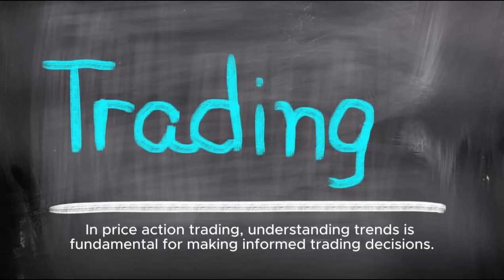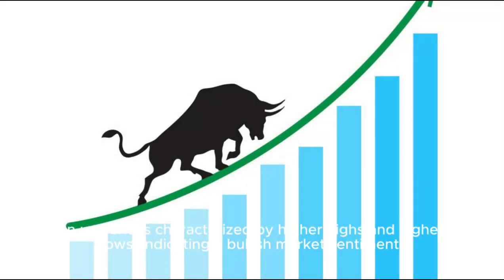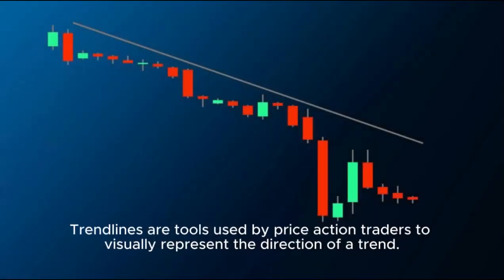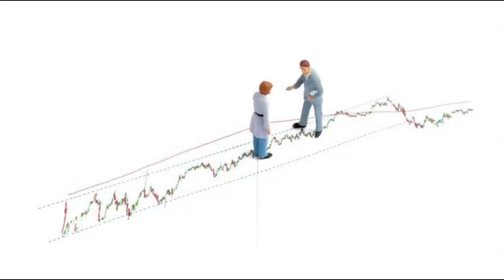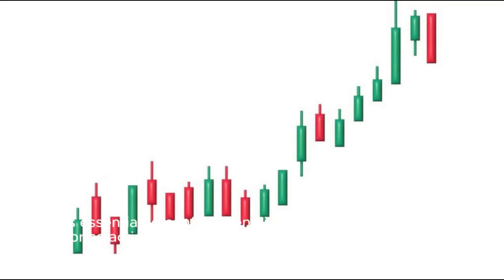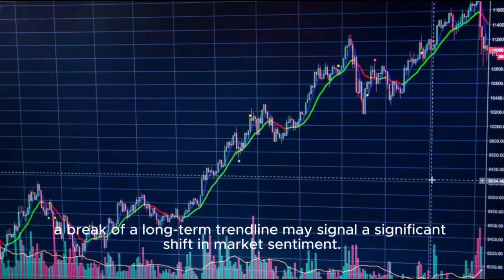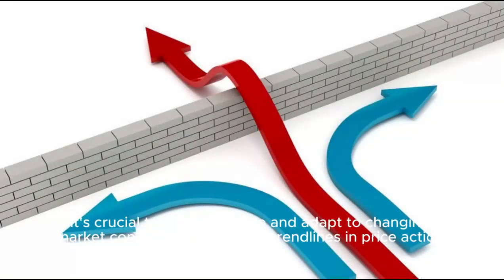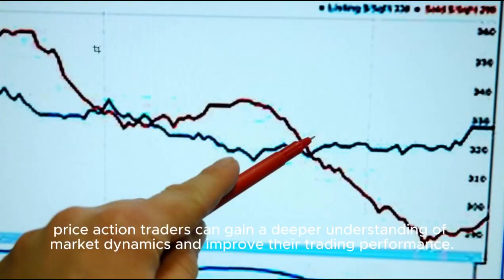Price Action full guide | Price action secrets | price action free Masterclass | price action A to Z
AQ Finance

Welcome to our seventh video in the Crypto Trading Course series! In this insightful session, we'll unravel the mysteries of price action and how to interpret trends and trendlines for successful trading. Discover how to identify and analyze trends in crypto markets using simple yet powerful techniques. Learn the significance of trendlines and how to use them to make informed trading decisions. Whether you're a novice or an experienced trader, mastering price action analysis is essential for navigating the volatile crypto markets with confidence.